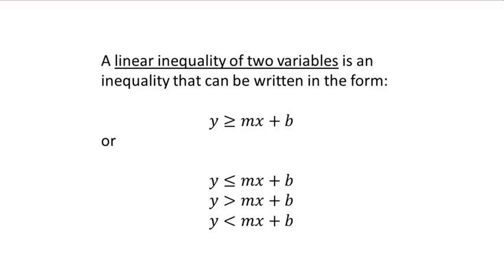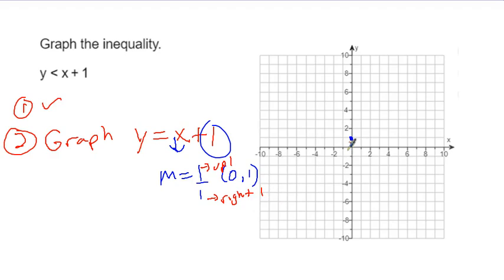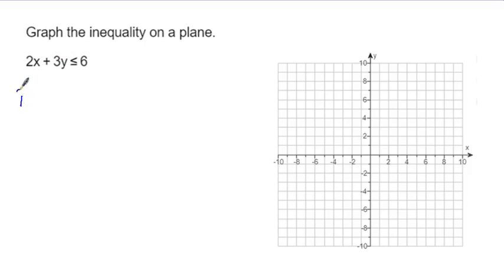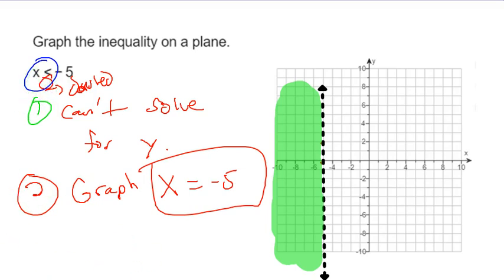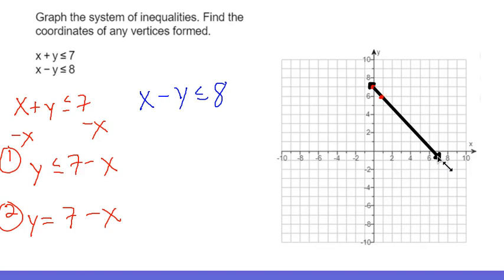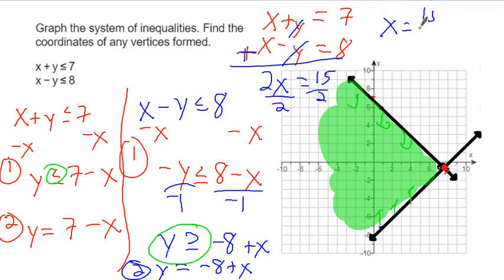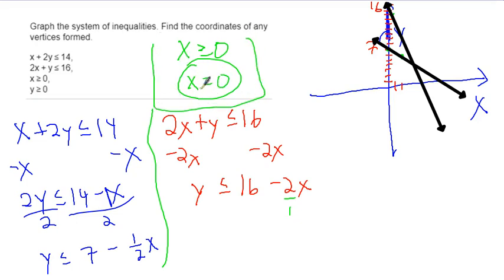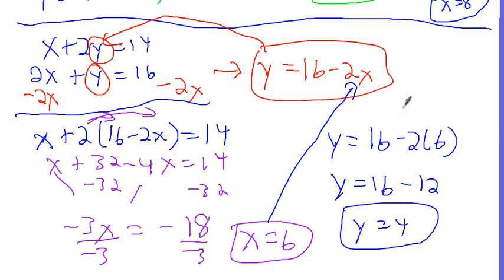Section 3.7 - Intermediate Algebra